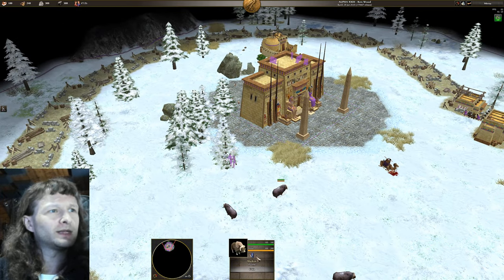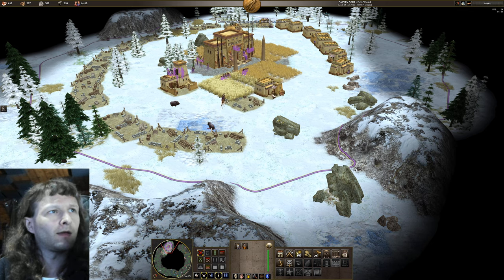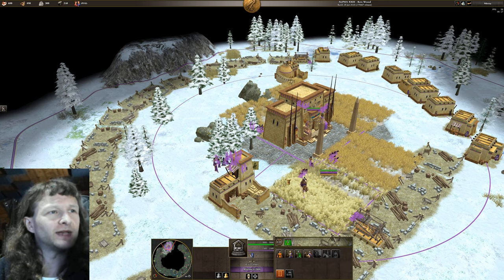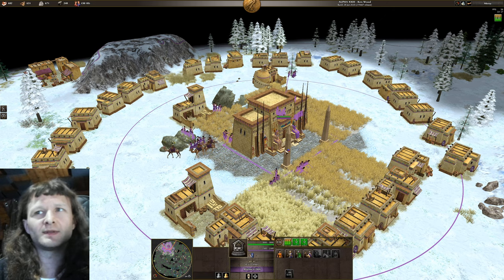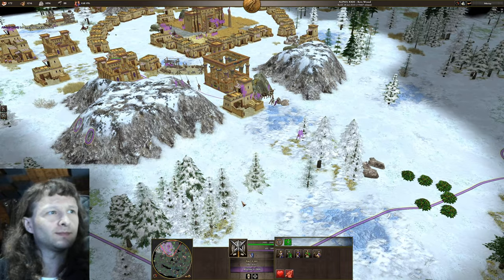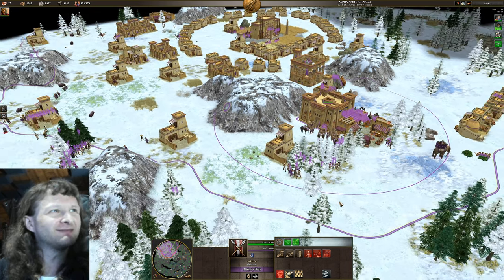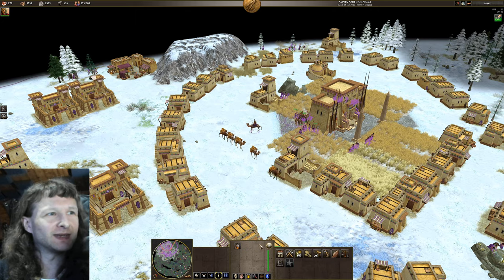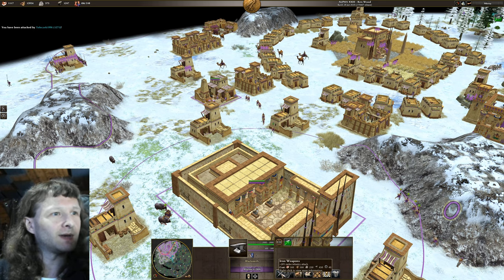0 A.D. - (Match #1) Toleczek1996 (Romans) vs Alistair (Ptolemies)